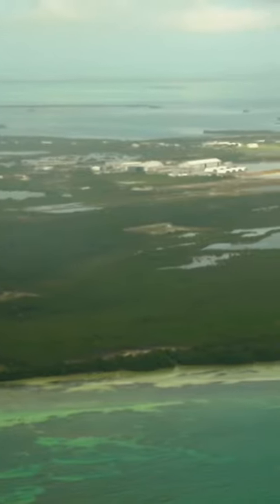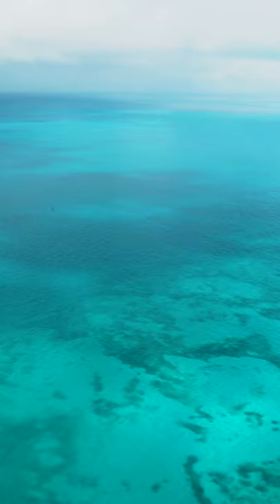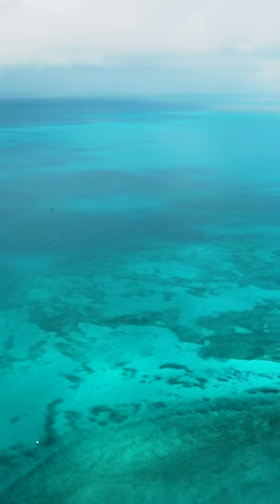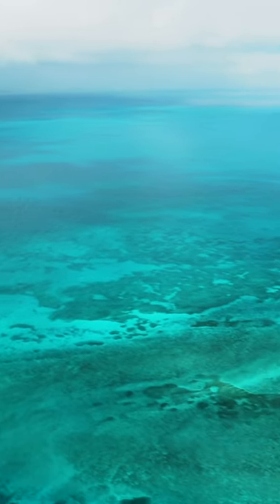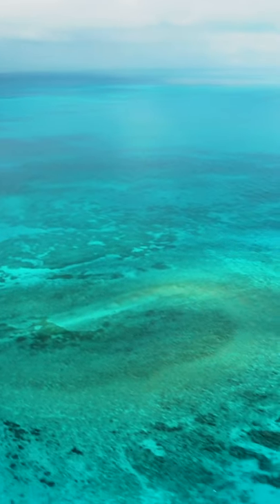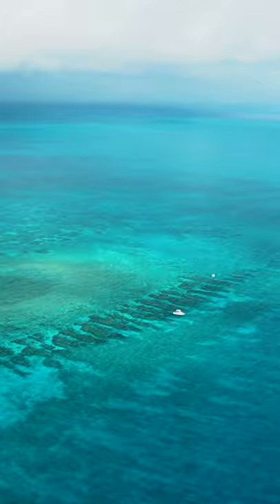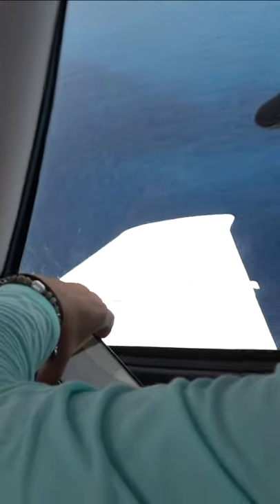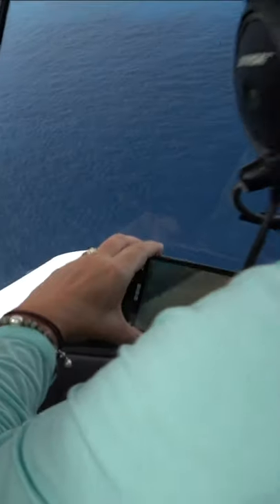Exploring Western Sambo Reef off Key West | Harbors Unknown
Check out Harbors Unknown episode 10 (what We Learned Sailing Key West) for the full vid.